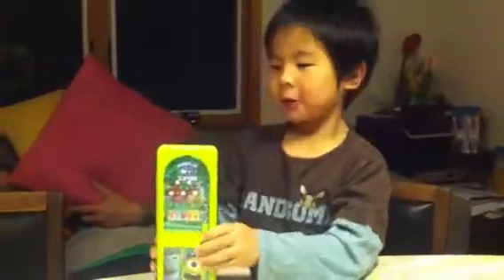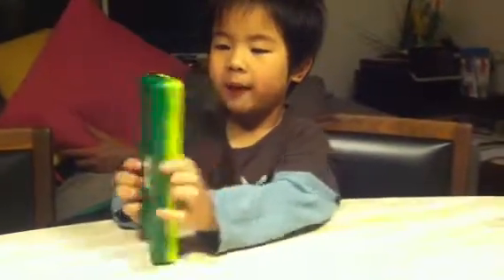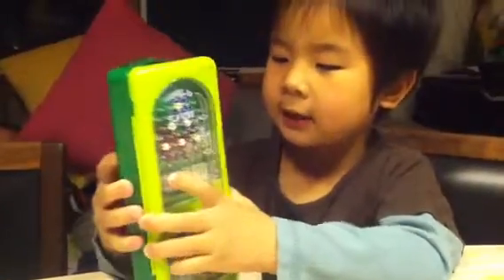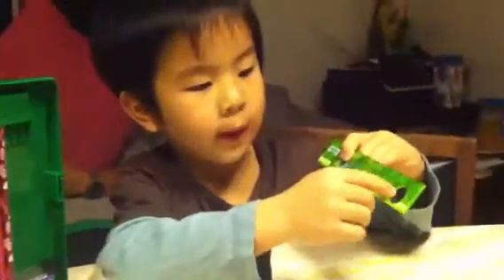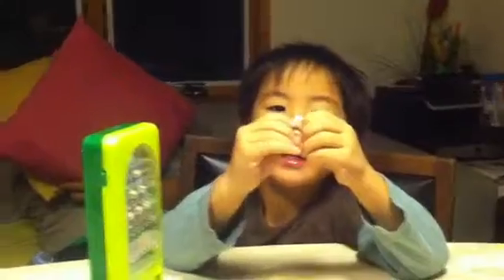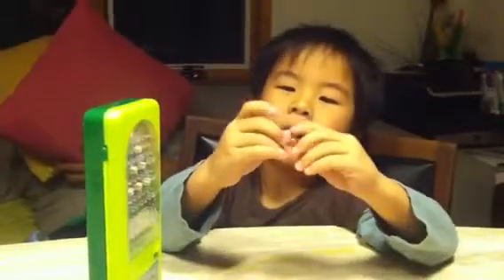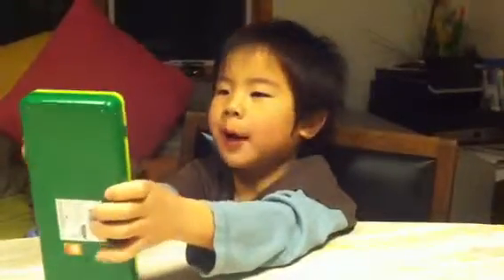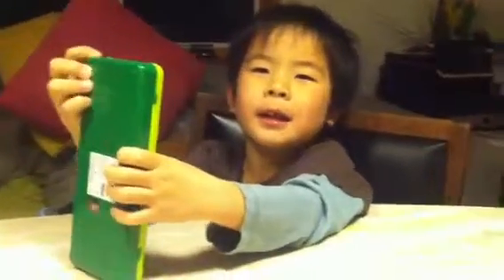Bianco introduce pencil box